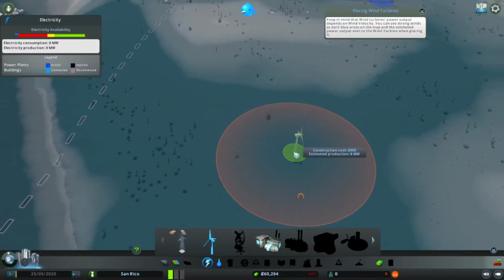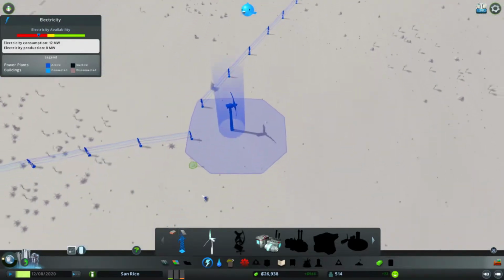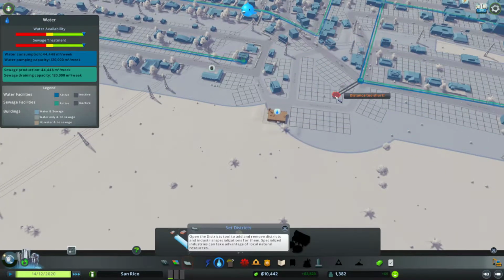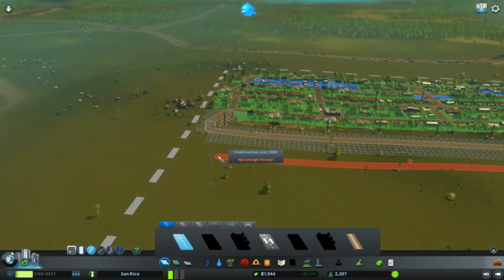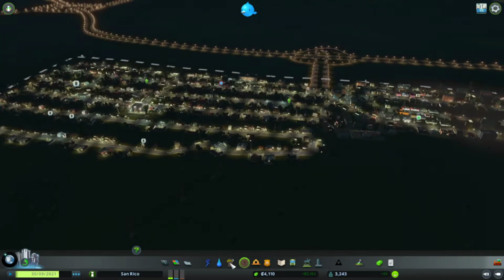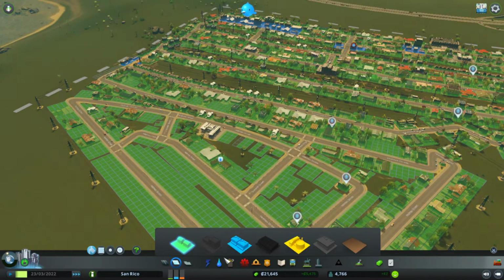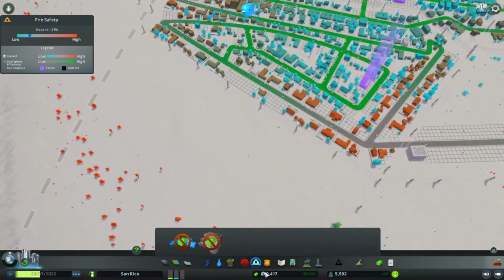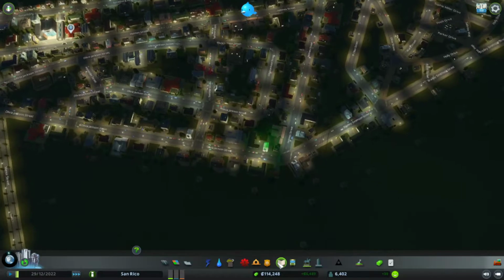Cities: Skylines (new) pt.1 Great Roads 10/10